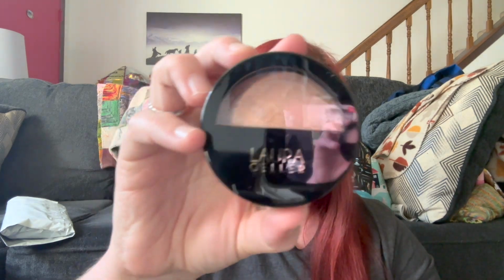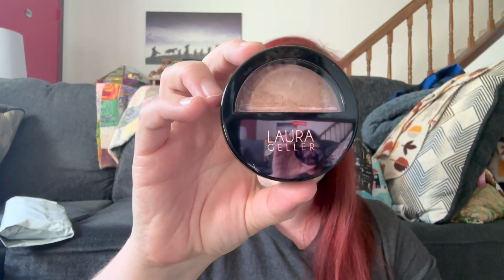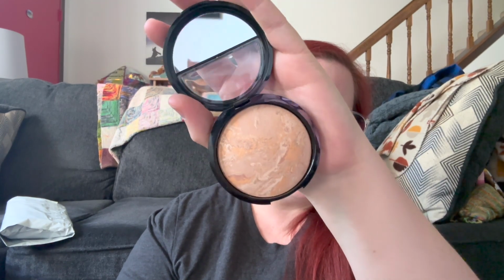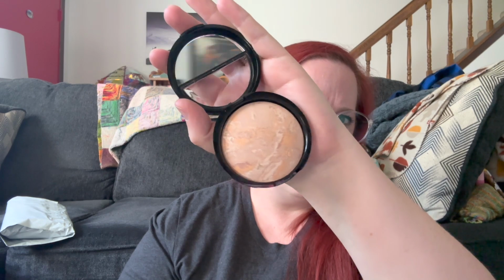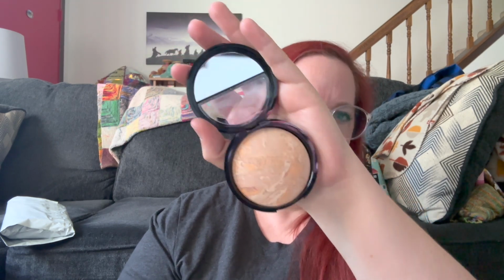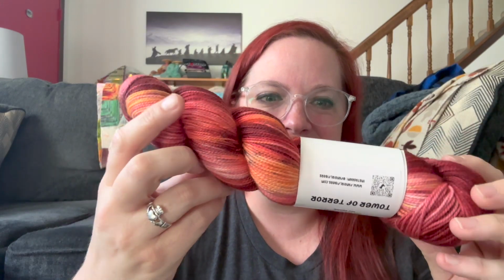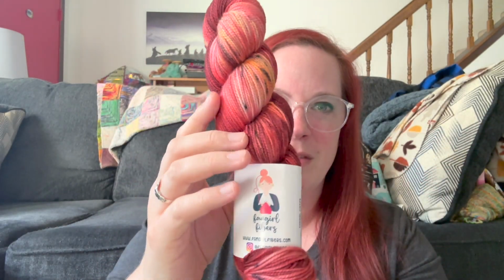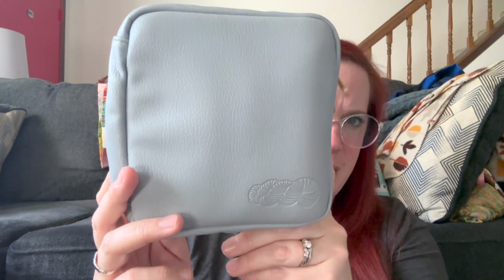Sock Witchery Vlogtober 2023 Day 4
Vlogtober 2023 Day 4

31 Residents of the Haunted Mansion from Fan Girl Fibers